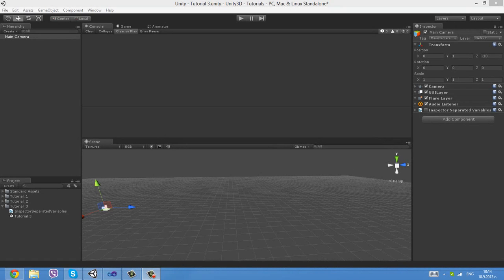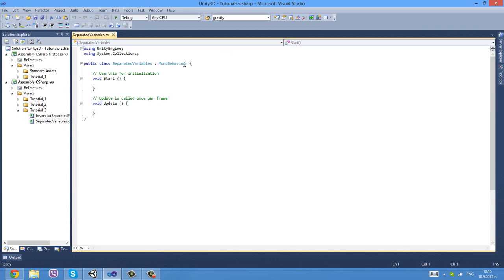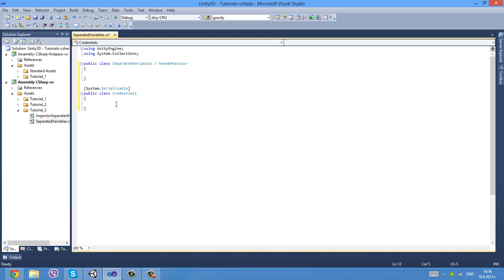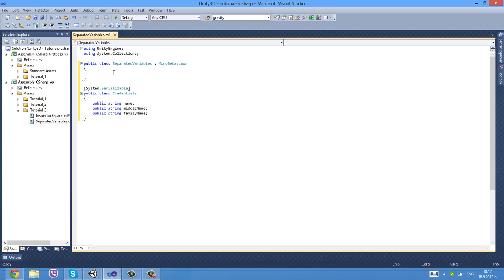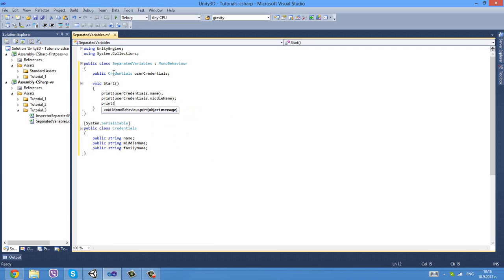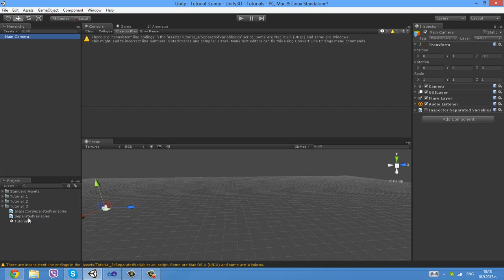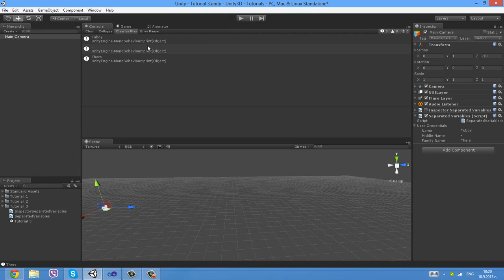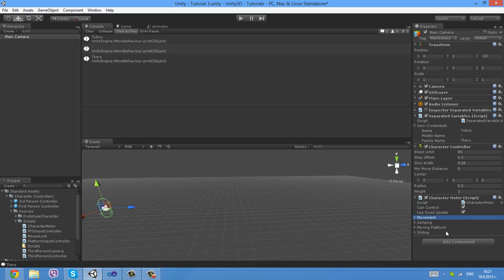CMB™ Unity3D Programming Tutorial - Separated Variables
After the research I did about what people think about separating variables I saw that a lot are complaining because that feature doesn't come with the Unity3D itself. So I decided to show my way of separating variables and also explain it in a tutorial video. Hope you find it helpful.